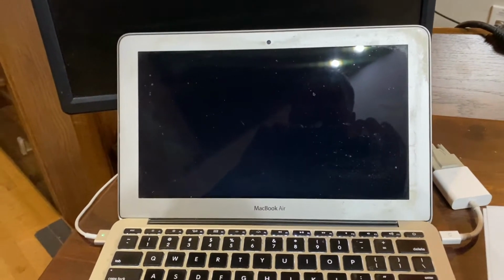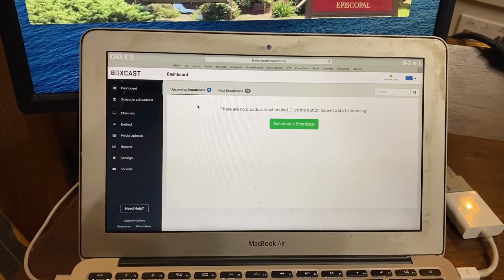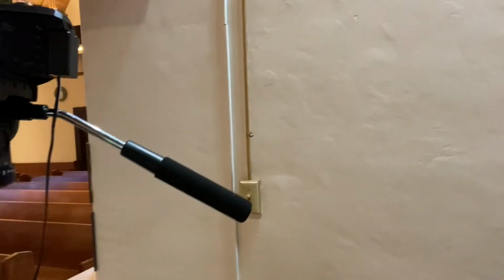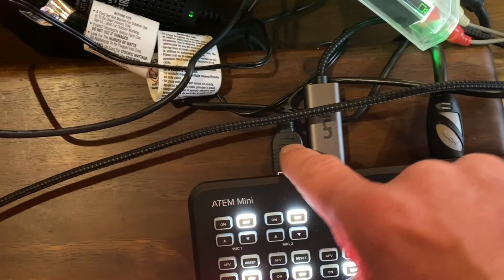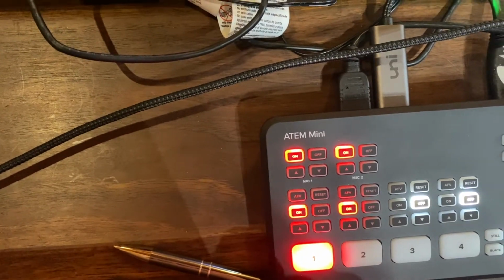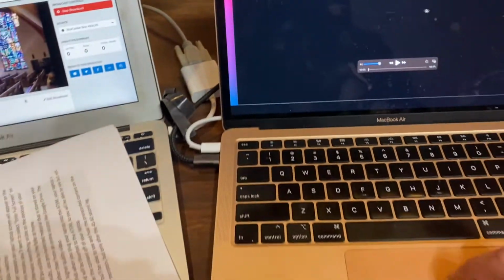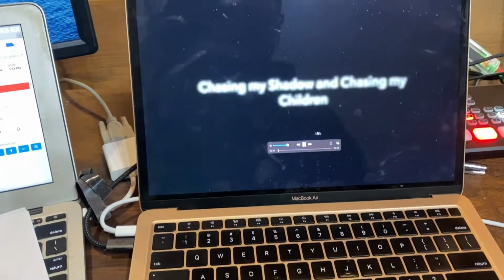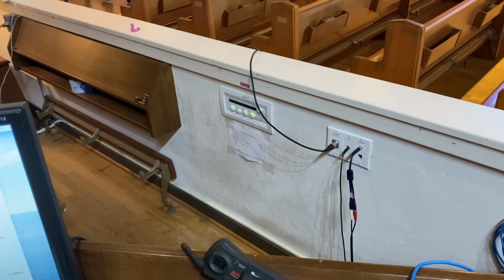Christ Church A:V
How to stream from our church.